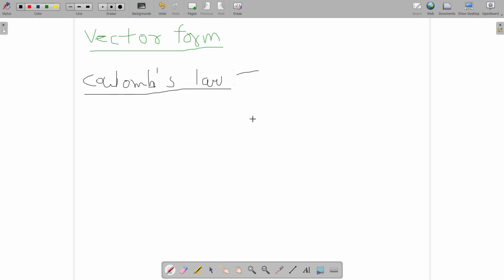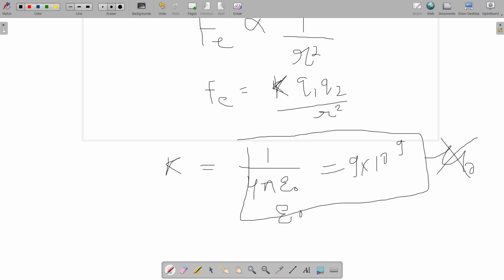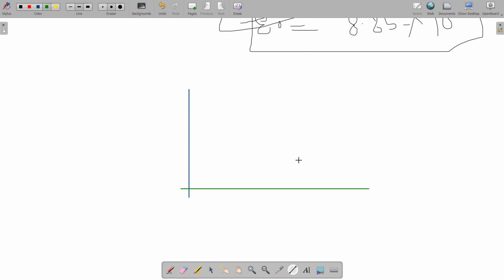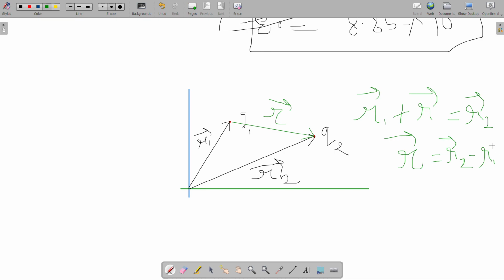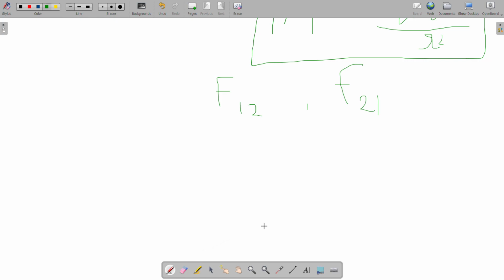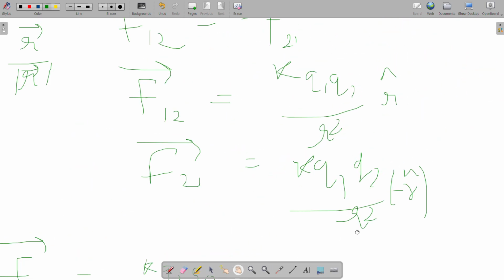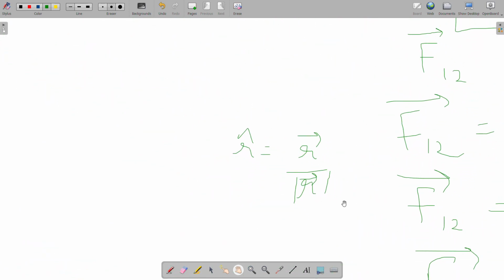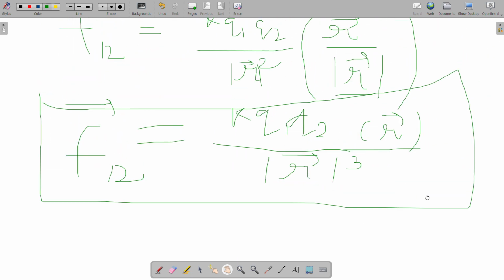electromagnetism - Electrostatics 02 : Coulomb's Law and its vector interpretation.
PDF after verification